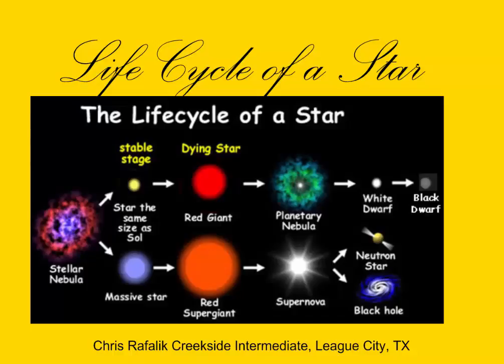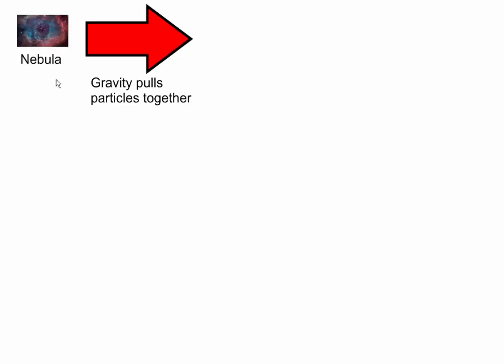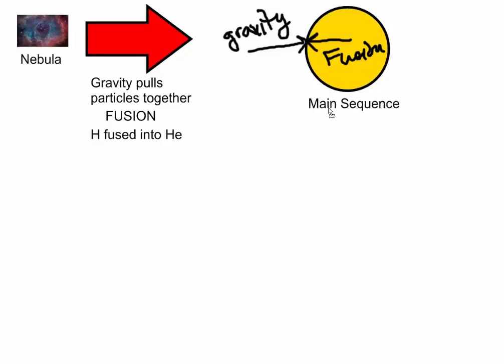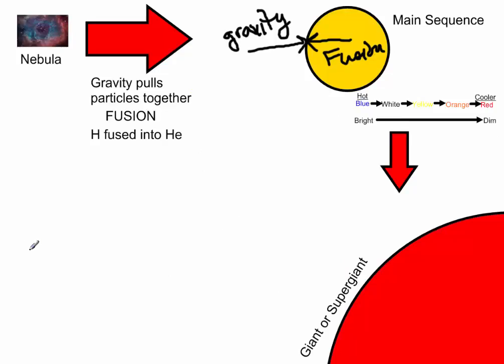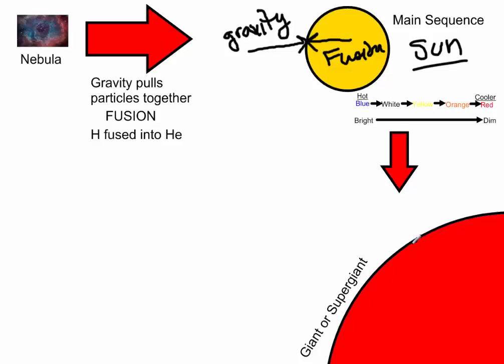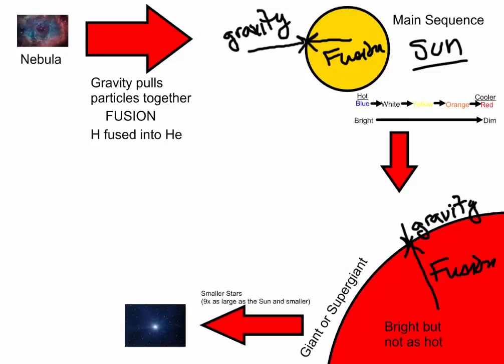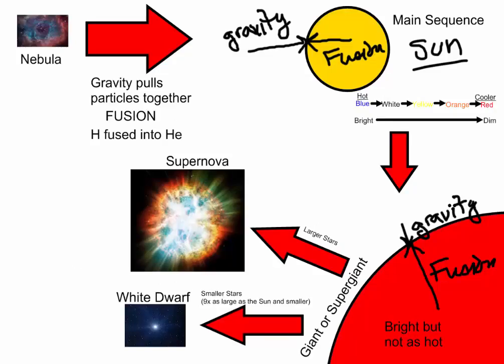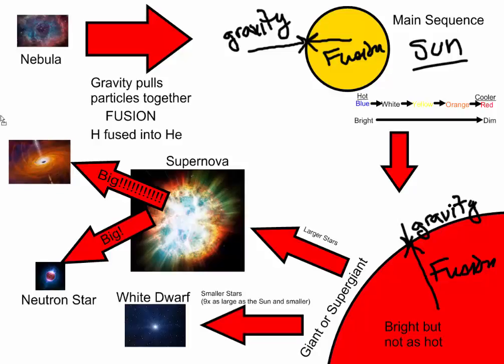Life Cycle of a Star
Follow the life of a star from birth in a nebula to death.